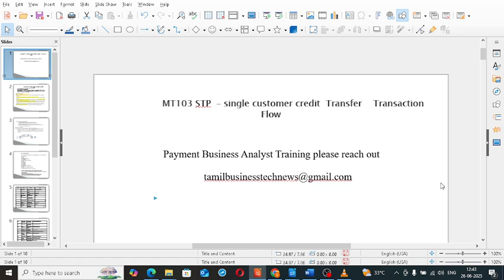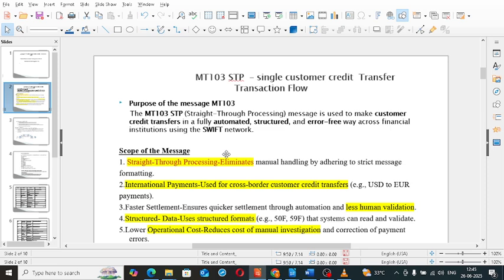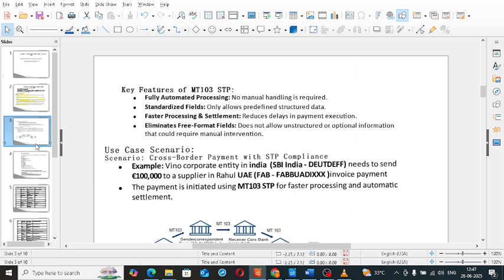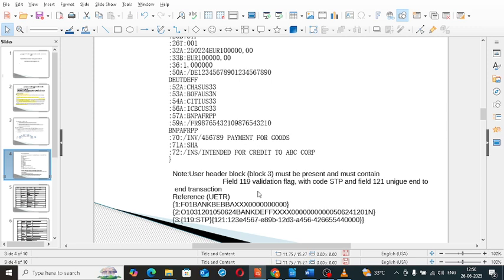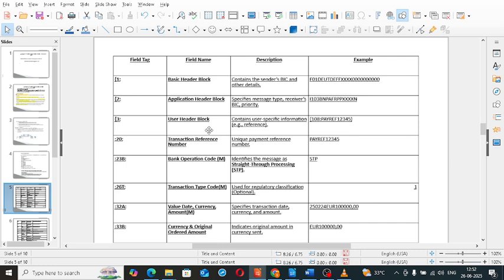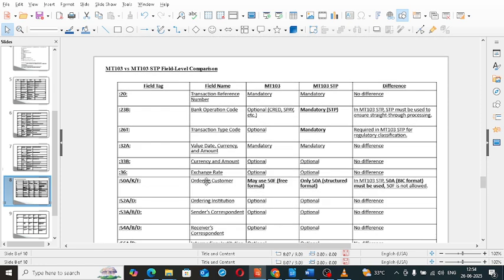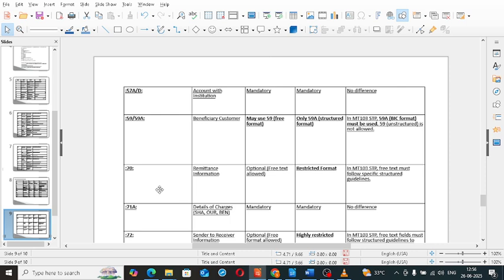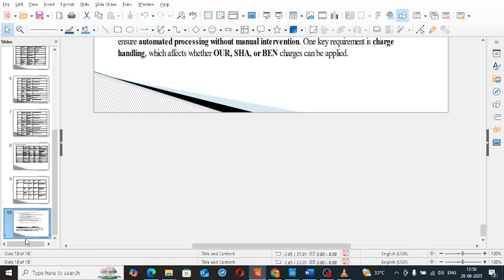MT103 STP – single customer credit Transfer Transaction Flow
Topic Covered in This PPT
Scope of the message
Purpose of the Message
why is need
Structure of the Message
Simple Example Flow
Difference Between MT 103 and MT 103 STP